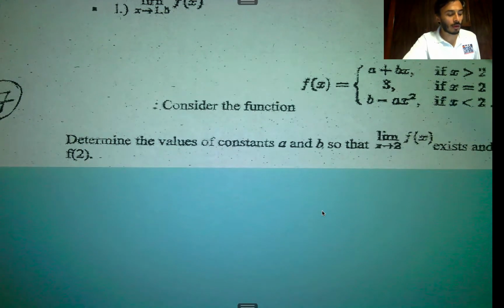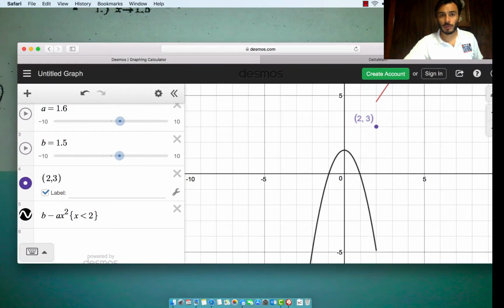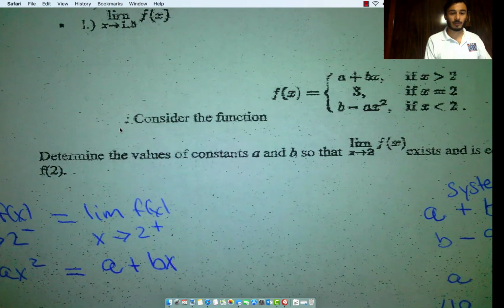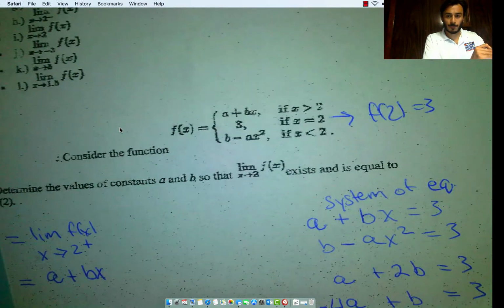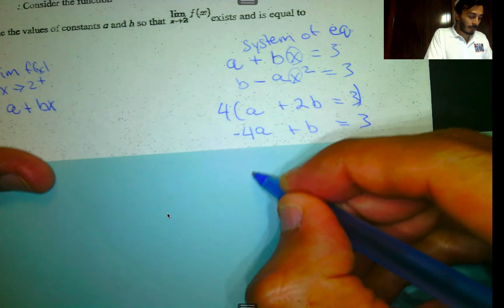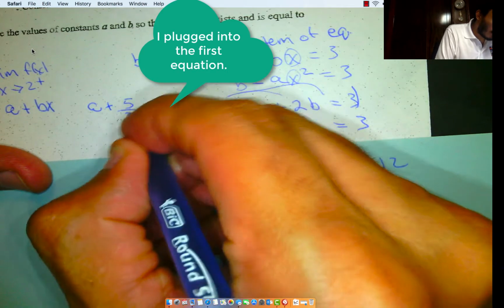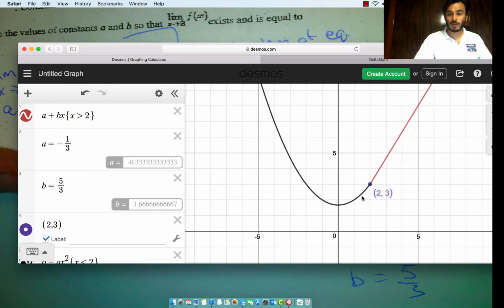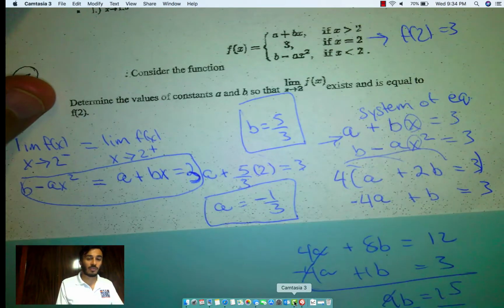Making a piecewise function continuous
This video solves a problem in which we are given a piecewise function with constants and asked to make the function continuous at a point.